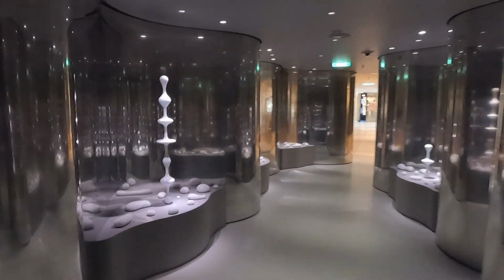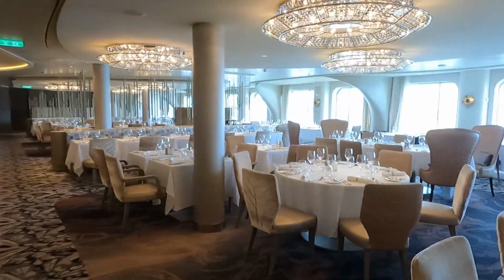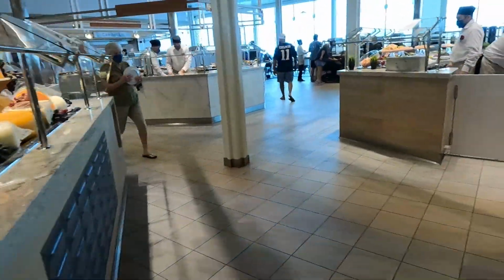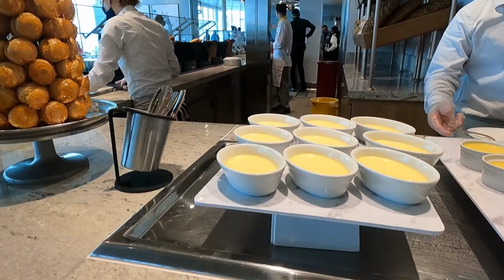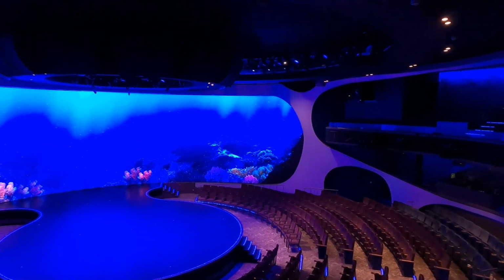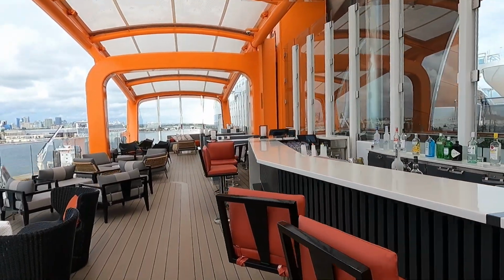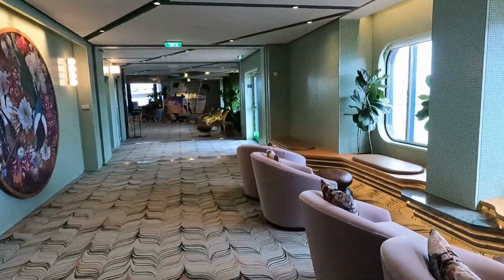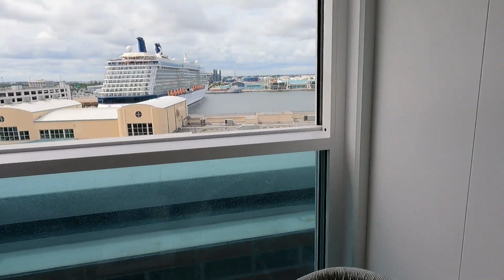Celebrity Apex Ship Review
On our Celebrity Apex ship review we share with you what we loved and what we hated about the cruise.

We sailed on the inaugural US sailing out of Port Everglades in Florida and went to Cozumel, Mexico on this 4 night cruise. We were booked into a Celebrity Apex Infinite Veranda Cabin on the cruise.

The Celebrity Apex dining and bars on the ship were amazing. It was also our first time trying out the Celebrity Apex Thermal Suite. The Celebrity Apex theater is probably the best in the world, we were in love with it.